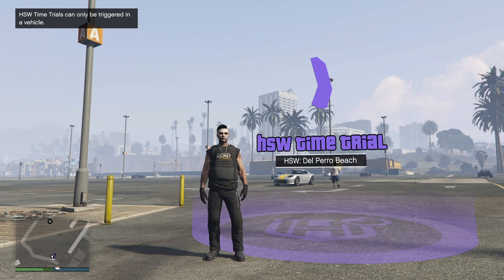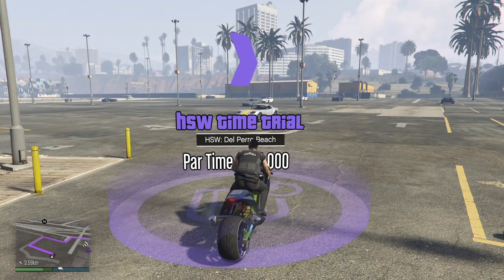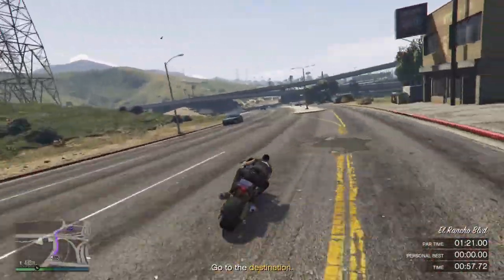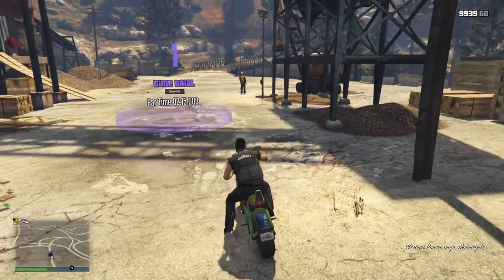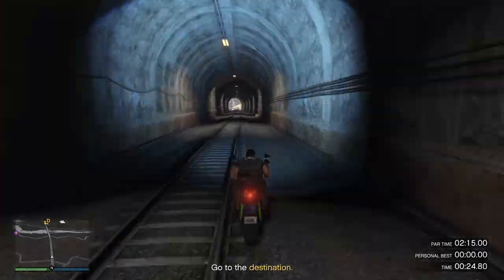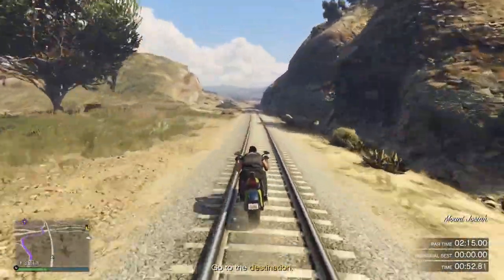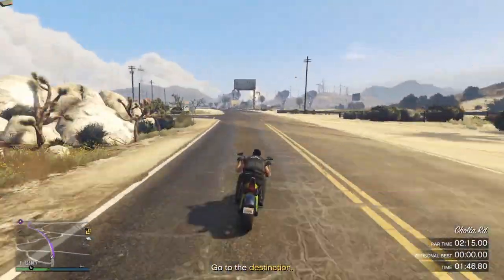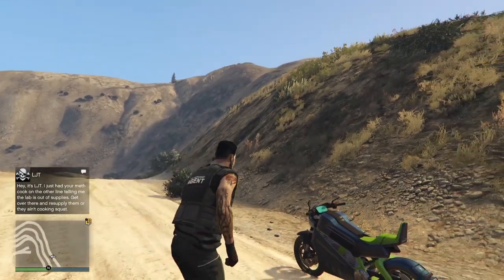GTA Online - Del Perro Beach HSW Time Trial & Sawmill Time Trial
How to complete the Del Perro Beach HSW Time Trial and Sawmill Time Trial in GTA Online for October 17 through October 23 2024.